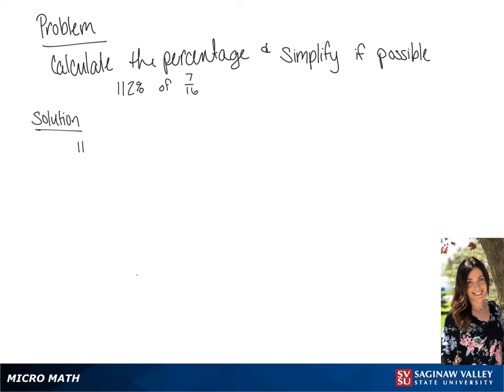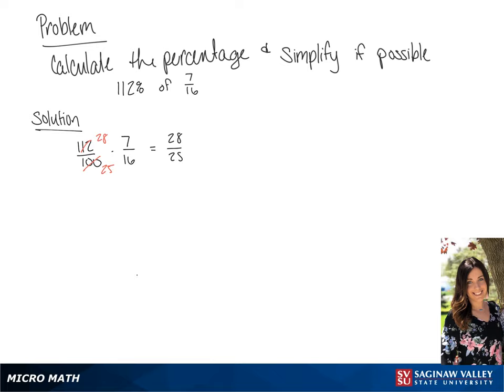Percentage: Find 112% of 7/16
Tiala from SVSU Micro Math helps you solve a percentage problem.  “Percent” just means “hundredths”.

Problem: Find 112% of 7/16